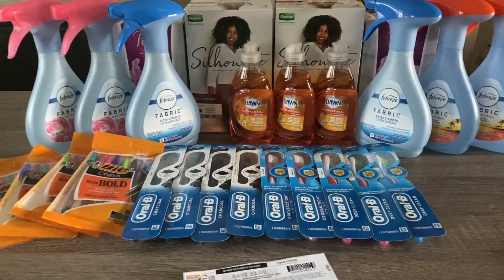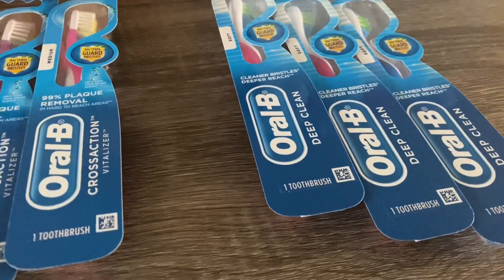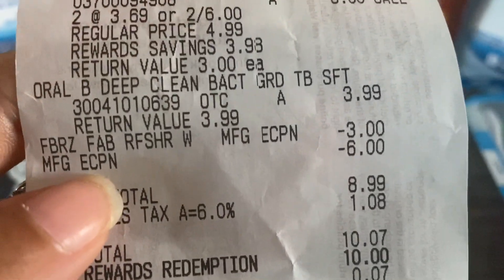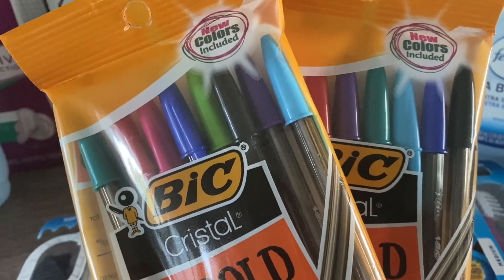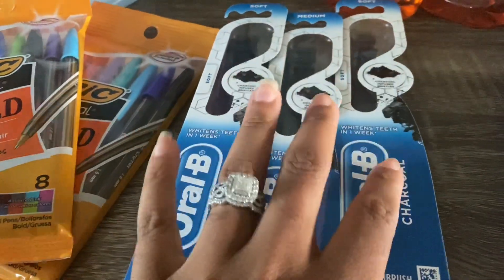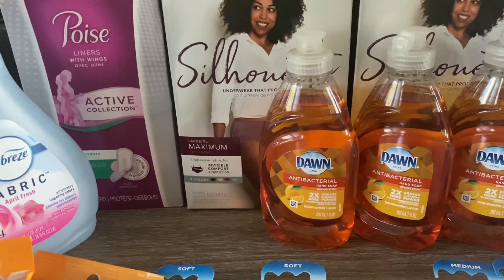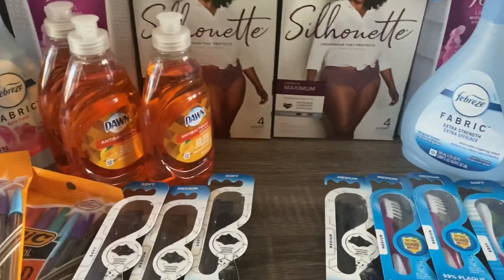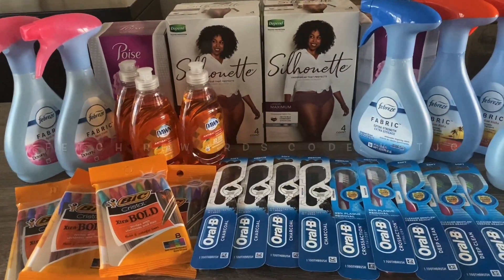Walgreens Round 2 // Cheap Bic Pens, FREE Oral-B, & Low OOP // SAVING WITH SHANIQUA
Hey guys! Another Walgreens vid for you! Enjoy!

CASHBACK APPS! 💸

💸SWAGBUCKS: Sign up with my code and earn a 300 Swagbuck Bonus.

About Me! 😀